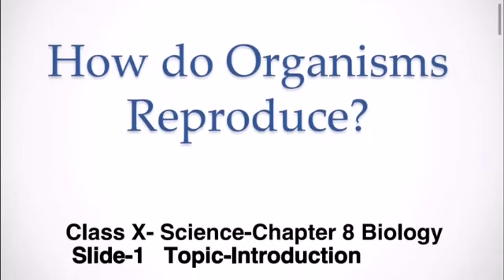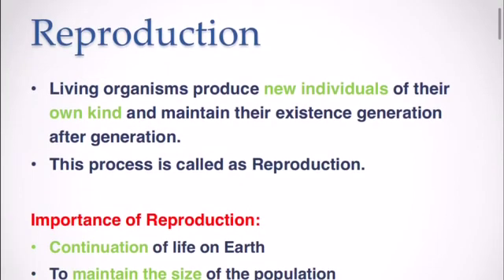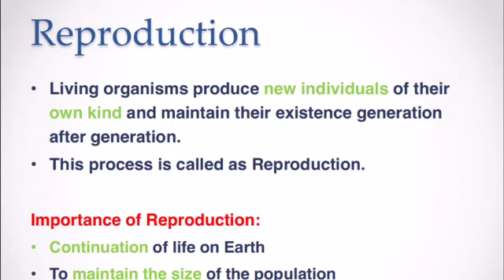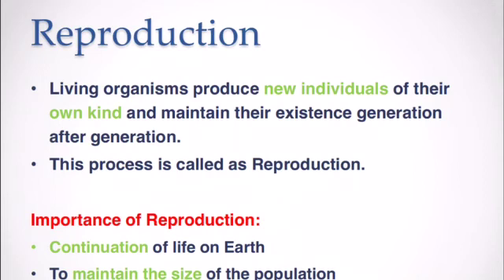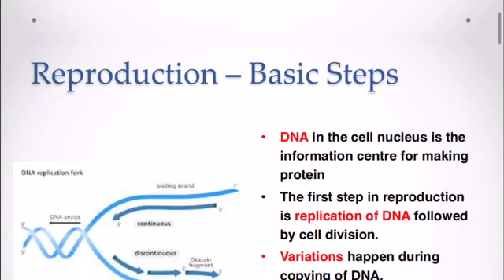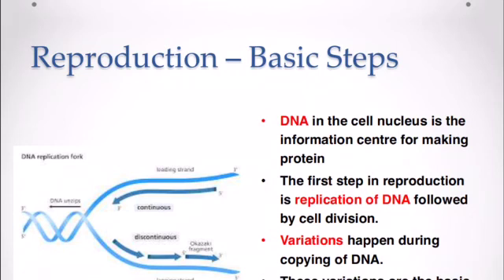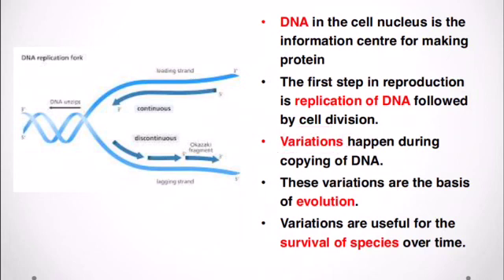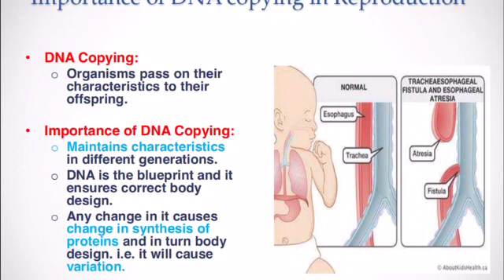Class 10th, Subject Biology, Chapter 8, Part 1